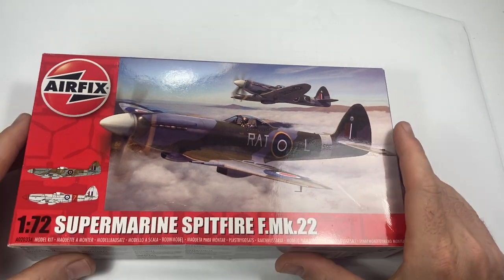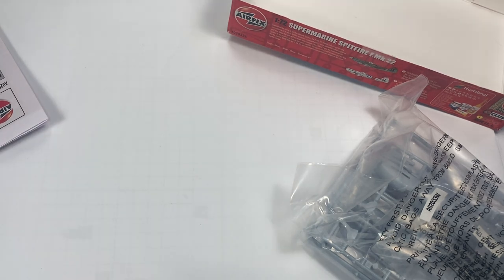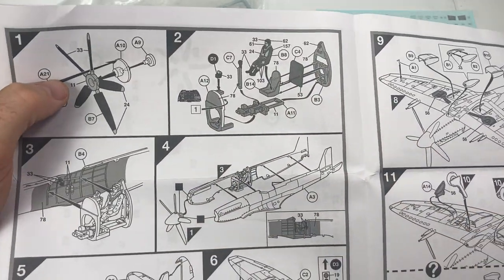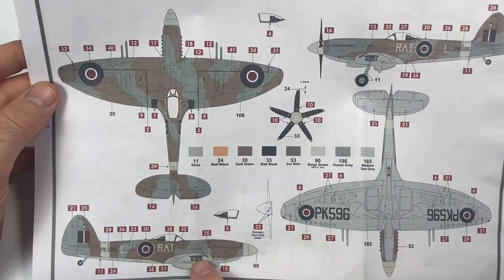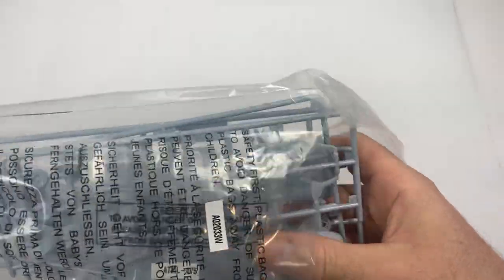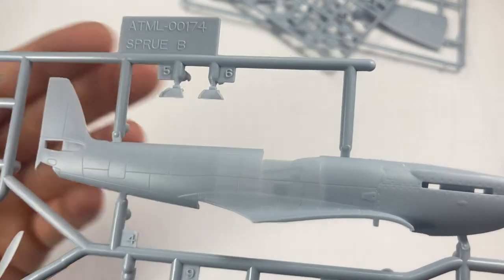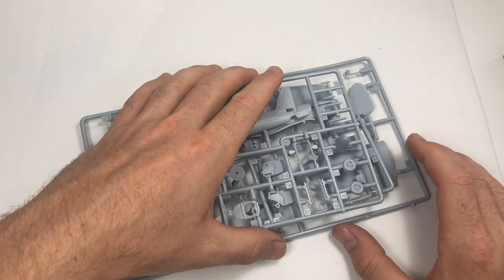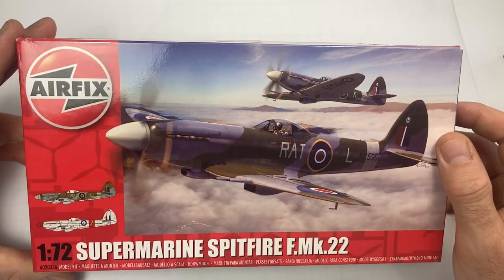Airfix 1/72 Spitfire F.Mk.22 Review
My Review for the Airfix, 1/72 Spitfire F.MK.22.